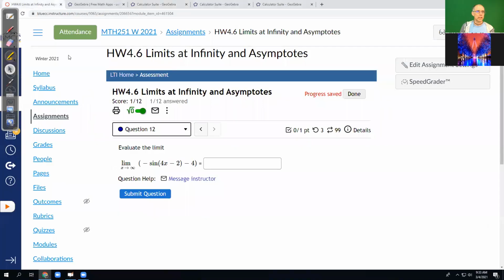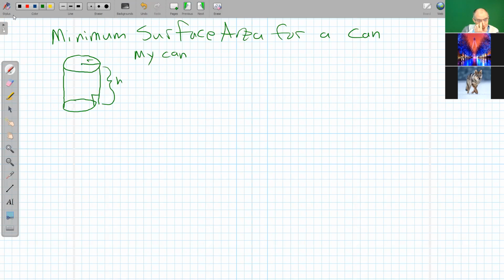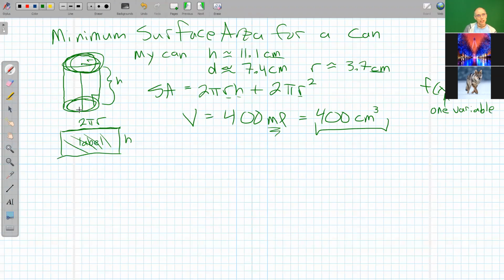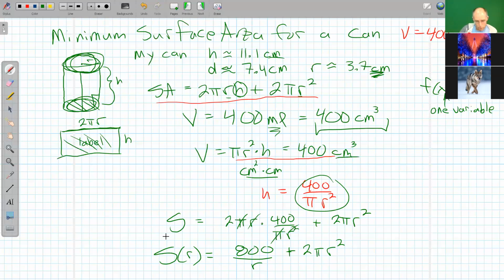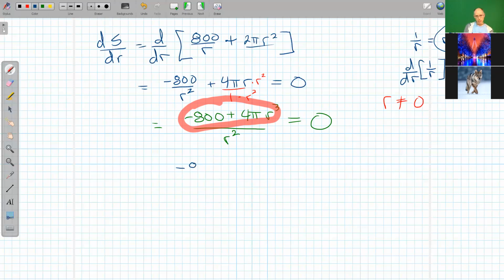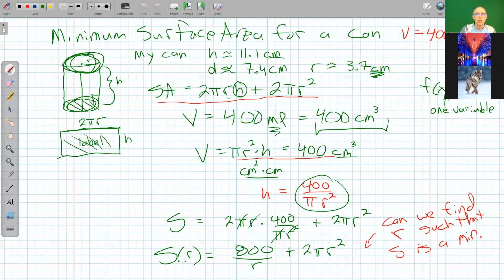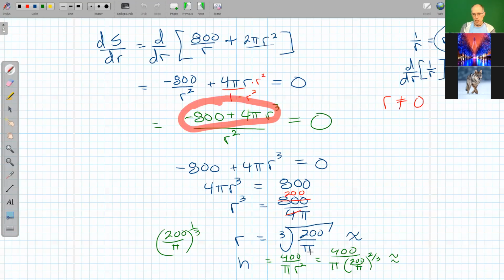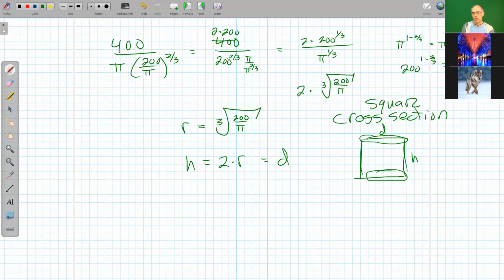MTH251 Day 33 Applied Optimization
Applied Optimization
What dimensions of a can, radius and height, use the least amount of material to contain 400ml?